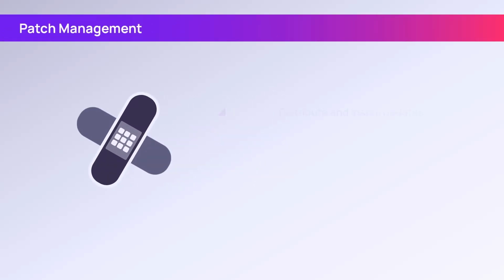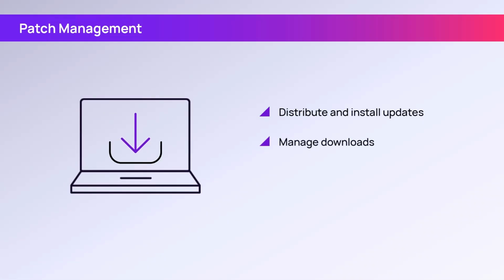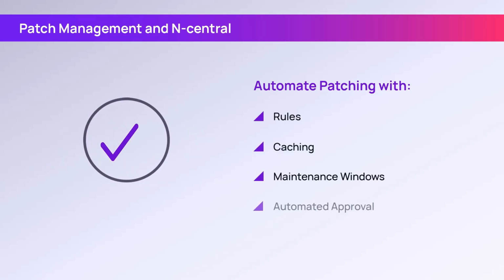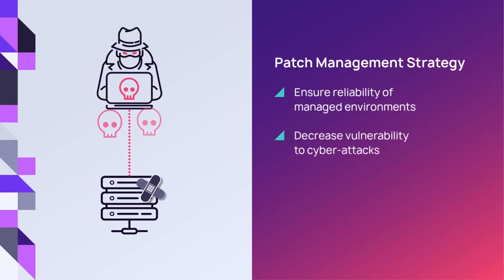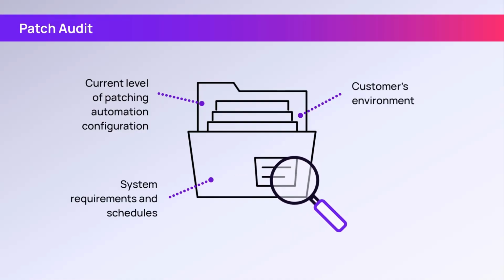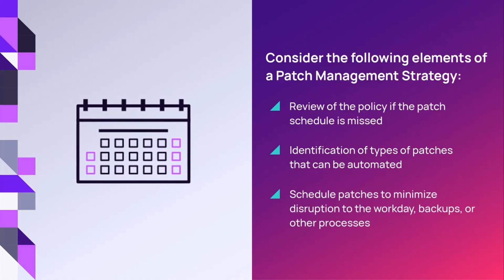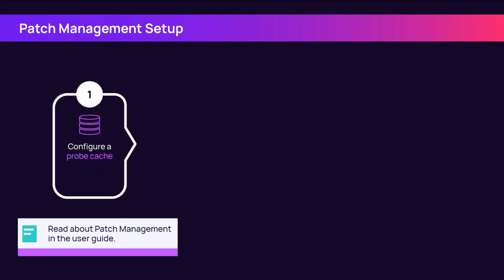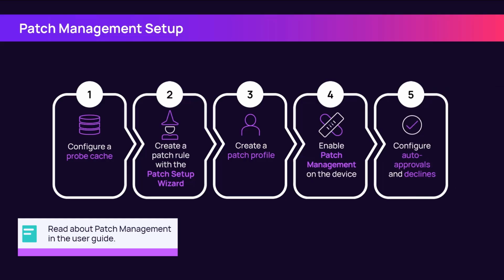Patch Management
In this video, you’ll learn about Patch Management in N‑able N‑central as part of the Cybersecurity Maturity Model Certification (CMMC) Compliance Getting Started series.

N‑able N‑central is a platform used to manage and monitor customer devices across customers and sites, allowing technicians to view device status, apply configurations, and support ongoing maintenance. This training provides a high‑level overview of Patch Management and how it is used to distribute and install software and security updates across servers, desktops, and laptops, including Microsoft and third‑party software.

The video explains what patch management is, how N‑central supports automated patching using rules, caching, maintenance windows, and automated approval methods, and why patch management is important for maintaining secure and reliable managed environments. It also introduces the concept of developing a patch management strategy to address known vulnerabilities and reduce susceptibility to cyber‑attacks.

In addition, this video reviews patch audits and what they evaluate, including the customer’s environment, current patching automation configuration, system requirements, and schedules. It also highlights key considerations when understanding a customer’s environment as part of a patch management strategy.

By the end of this video, you’ll understand the purpose of Patch Management in N‑central, what areas it covers at a high level, and what to expect when setting up and managing patching as part of a CMMC compliance‑focused approach.